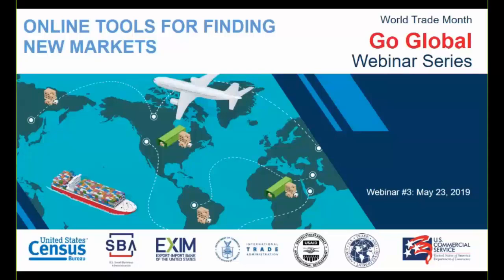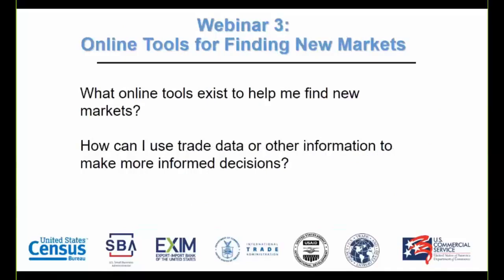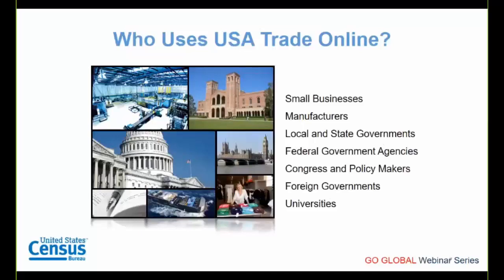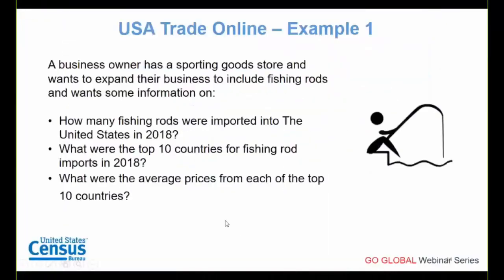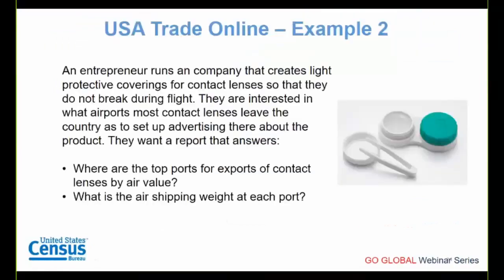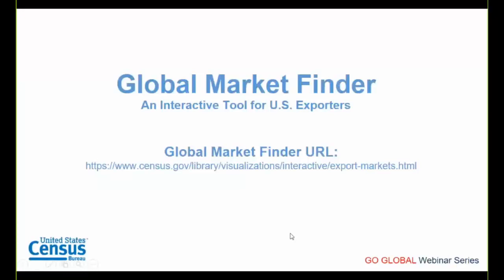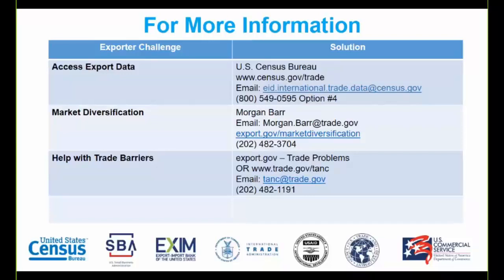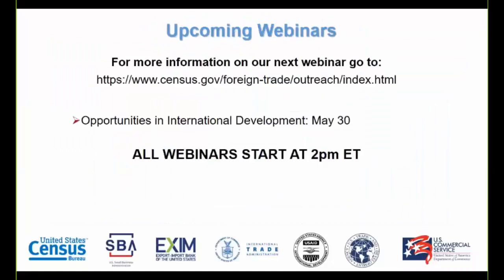World Trade Month “Go Global” Webinar Series: Online Tools for Finding New Markets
Third in a series of four webinars.

Discover the power of data for researching foreign market opportunities through online tools courtesy of the Department of Commerce.